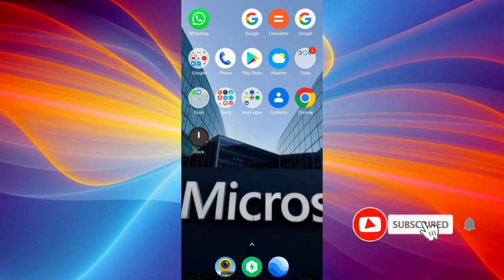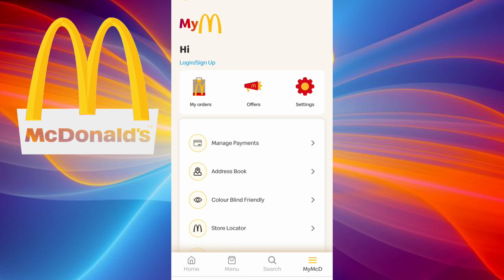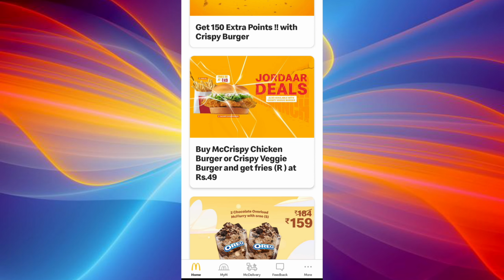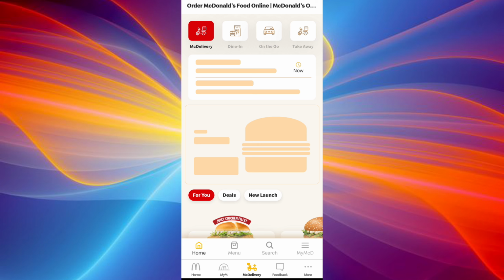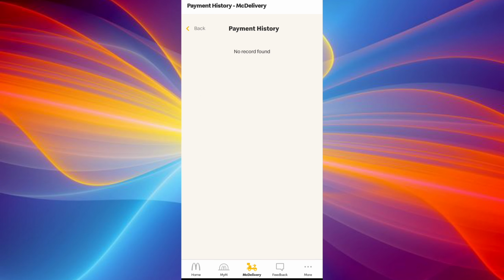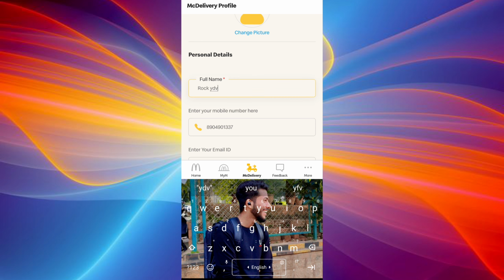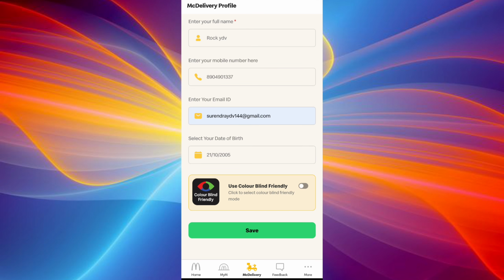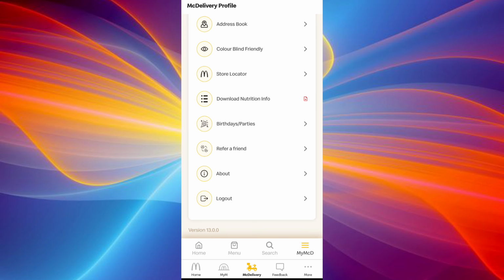How to Set Up Your McDelivery Profile: Step-by-Step Guide!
Learn how to set up your McDelivery profile in just a few simple steps!

In this video, I'll cover:

Creating a McDonald's🍟🍔McDelivery account
Setting up your profile and delivery address
Placing your first order with ease

Don't miss out on enjoying McDonald's at home with McDelivery! 🍔🍟